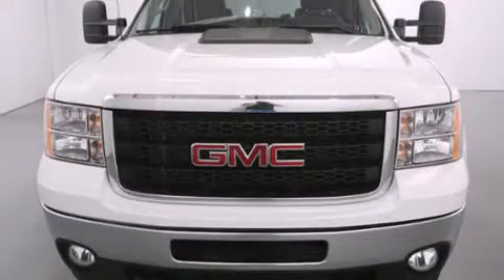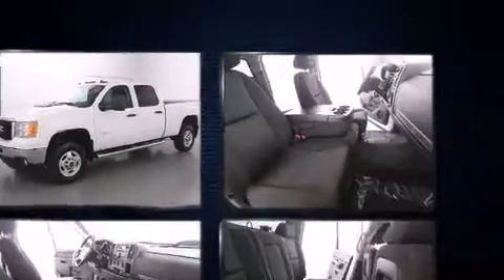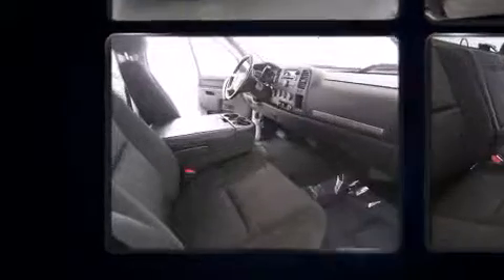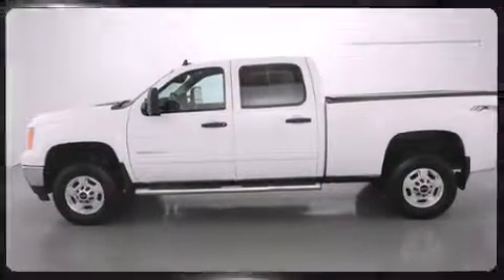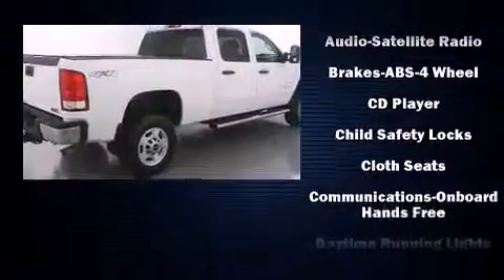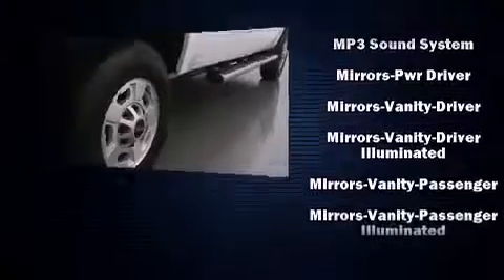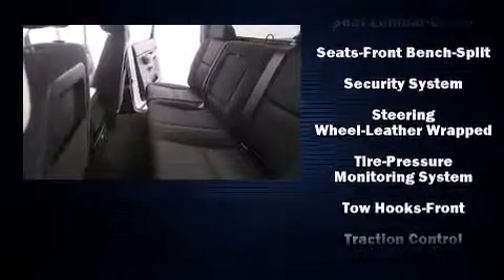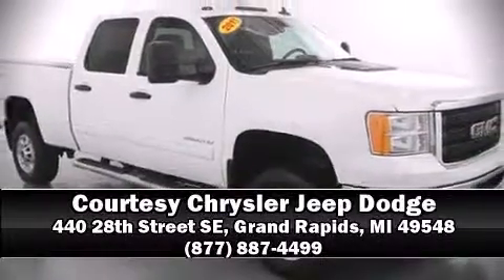2011 GMC Sierra 2500HD 4WD Crew Cab SLE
Outstanding design defines the 2011 GMC Sierra 2500HD. With just over 30,000 miles on the odometer, this vehicle provides excellent value as a pre-owned model. Smooth gearshifts are achieved thanks to the powerful 8 cylinder engine, providing a spirited, yet composed ride and drive. Four wheel drive allows you to go places you've only imagined. It distinguishes itself from the competition with features such as: front and rear reading lights, air conditioning, fully automatic headlights, heated door mirrors, remote keyless entry, cruise control, and 1-touch window functionality. Passengers are protected by various safety and security features, including: dual front impact airbags, traction control, brake assist, a panic alarm, onStar, and 4 wheel disc brakes with ABS. Electronic stability control stands out as a technologically savvy innovation, keeping you better connected to the road. We know that you have high expectations, and we enjoy the challenge of meeting and exceeding them! Please don't hesitate to give us a call.